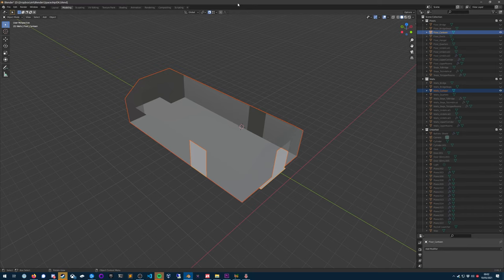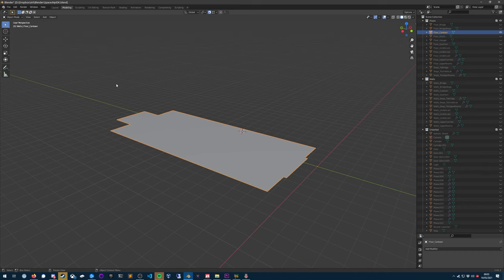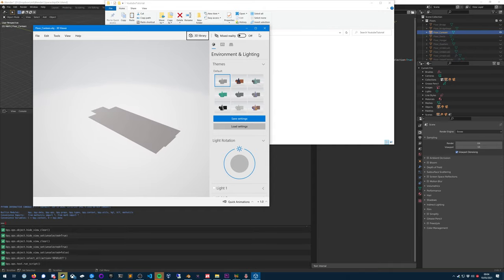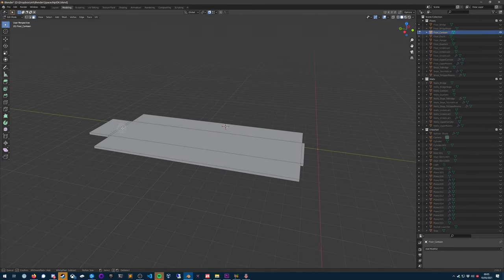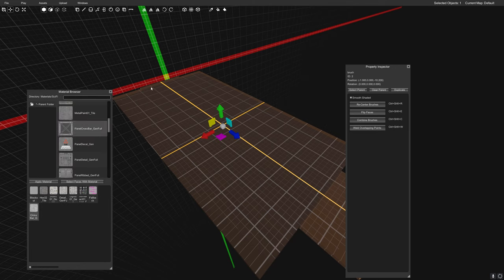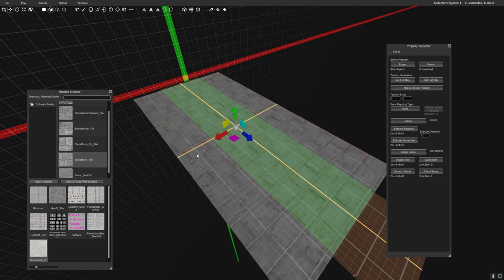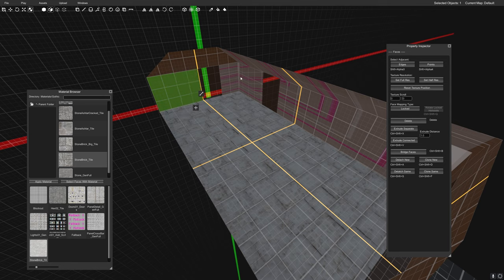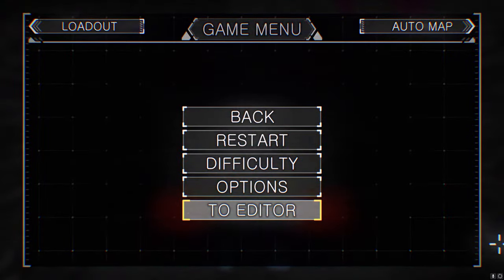Prodeus Level Editor Tutorial: Importing from Blender OBJ exports and applying textures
- Exporting multiple Blender objects to individual files using Blender's Python API
- Importing OBJs into Prodeus
- Texturing imported models in Prodeus
- Fixing problems along the way

Shout out to Chubzdoomer as I found his Prodeus tutorials really helpful.